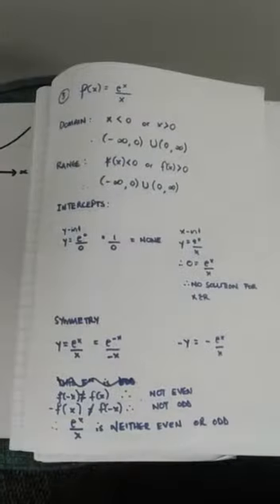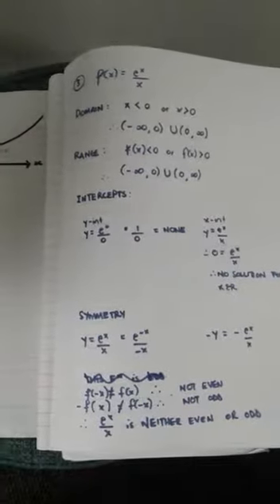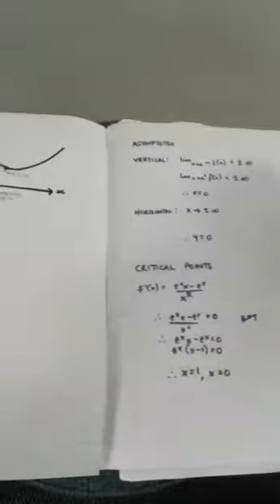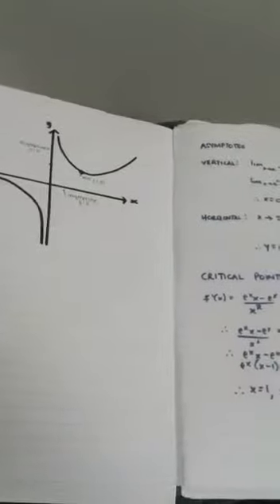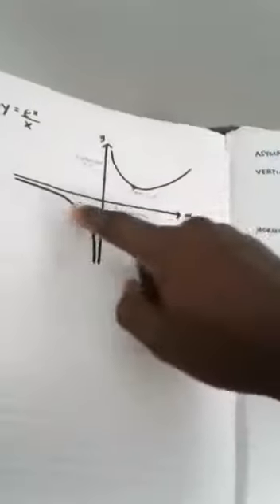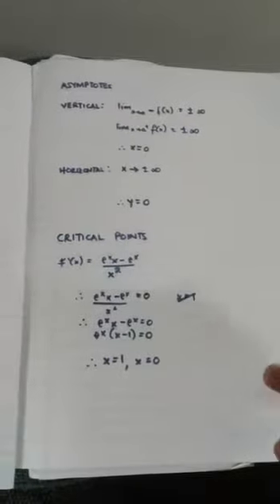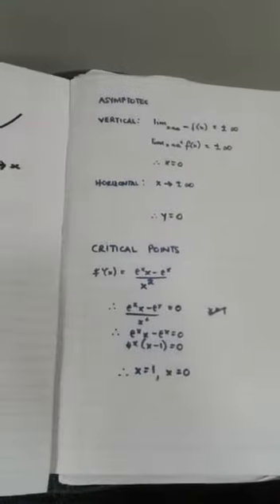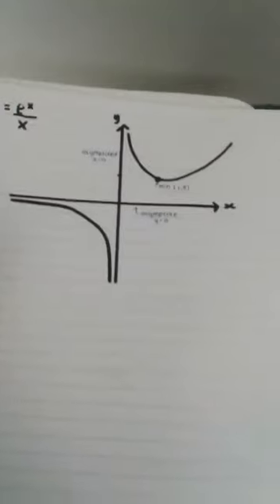Question 3
Keshan
Daniel
Noorjahan